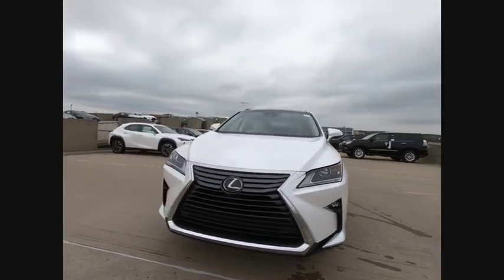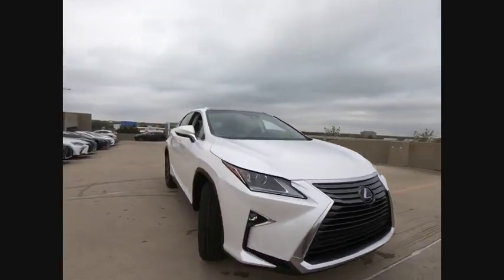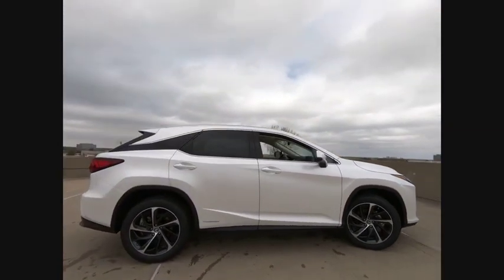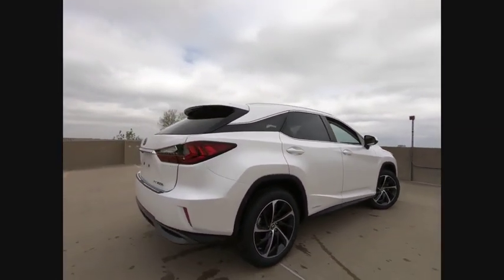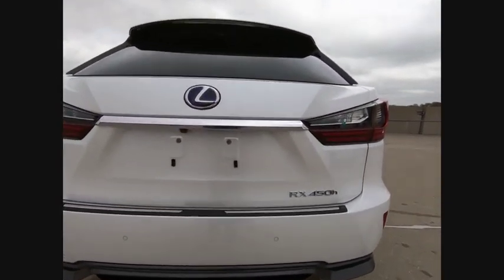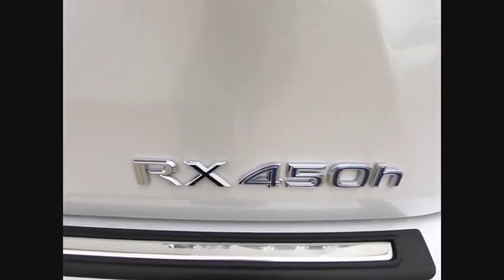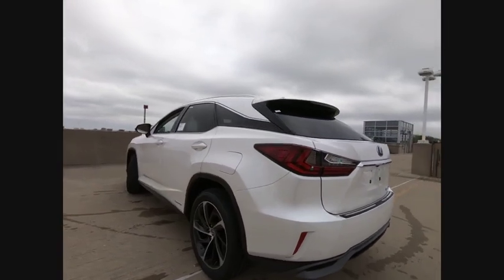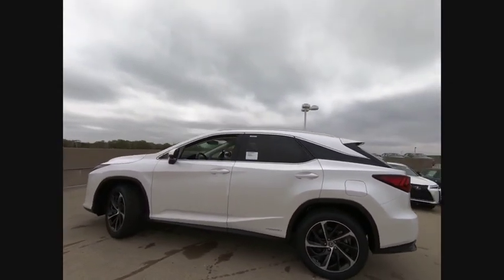2019 Lexus RX 450h Schaumburg IL 190914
2019 Lexus RX 450h

Woodfield Lexus
350 E. Golf Rd

BLIND SPOT / PANORAMIC MONITOR|COLD WEATHER PACKAGE|DOOR EDGE FILM BY 3M|HEADS UP DISPLAY|TOUCH FREE POWER REAR DOOR|HEATED/VENTILATED FRONT SEATS|BI-LED HEADLAMPS|LUXURY PACKAGE|PANORAMIC MOONROOF|NAV W/ MARK LEVINSON AUDIO PKG|TOWING PACKAGE|ACCESSORY PACKAGE|ALL WEATHER FLOOR LINERS